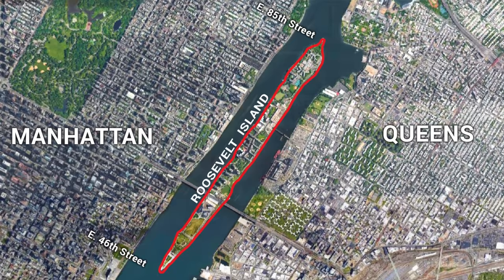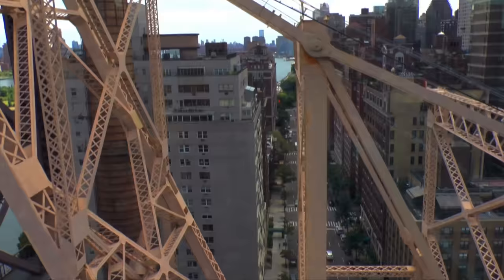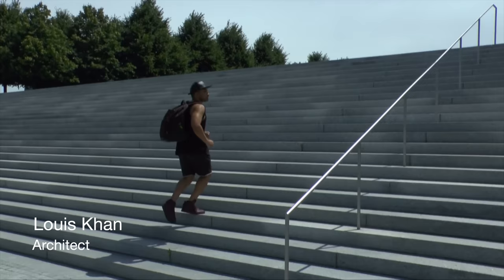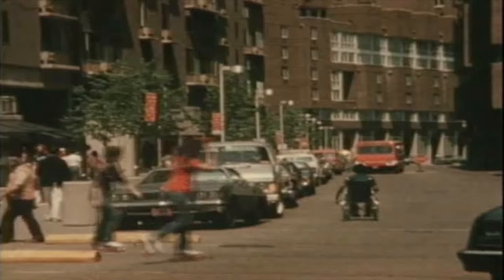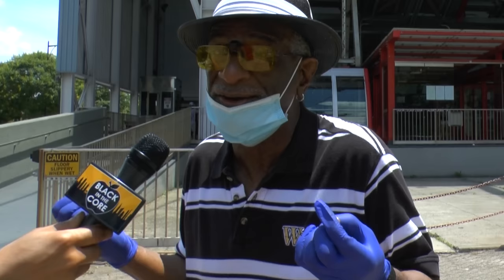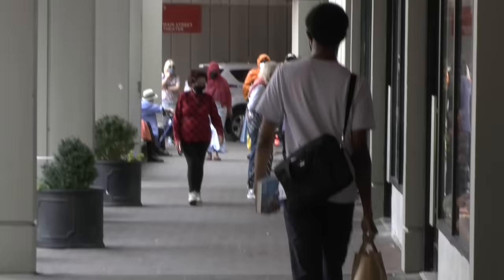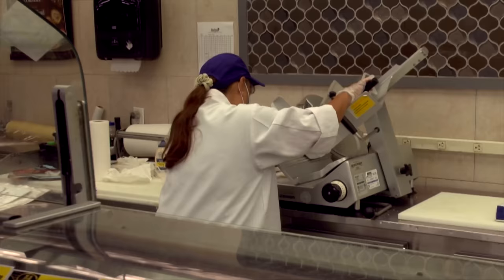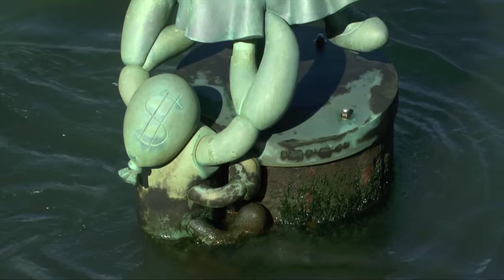Roosevelt Island NYC + Gentrification = Stealing The Dream | Report: Black In The Core 2021📍New York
🕒 TIME STAMPS 🕒
00:00 Intro
1:35 Tram Ride
4:01 The West Promenade
4:36 Smallpox Hospital
5:03 Four Freedoms Park
6:09 Cornell Tech
7:43 Gentrification: From the original master plan to the current reality
15:33 The Octagon
16:47 Roosevelt Island Lighthouse
18:00 Conclusion

There's more to New York City's Roosevelt Island than some random landmarks and a place to see the skyline. In this first episode of Black in the Core we'll see the tourist sites, but we'll also dig deeper.

We'll examine the island's fascinating past, evolving present, and likely future, joined by some long-time island residents. In its early days of being called Blackwell's Island and Welfare Island, it was a place of hospitals, asylums, and prisons. It was renamed Roosevelt Island in the 1970s, when New York officials decided to create, in the words of the master plan, a "multi-mix community in every way".

Celebrated architects and urban planners were brought in to design a brand new island town in the middle of the metropolis. They combined progressive architecture and technology with socioeconomic guidelines, and a racially and economically diverse community was born. Clean, safe, car-free, and surrounded by parks and water, it was a success story...as close to an urban utopia as you can imagine.

But now, decades later, the affordable housing is being transitioned to luxury units and a new technical college is pushing prices even higher.  The Black, brown, and working class white people who formed a unique, close-knit community are being economically pushed off the island by wealthy newcomers. Will this oasis in the city be turned into just another Manhattan neighborhood, with no sense of community or soul? Is Roosevelt Island falling prey to what you might call the plague of gentrification? Watch this episode to learn more.

2000 Median Income: $49,976.
2010 Median Income: $76,250.
47% jump in 10 years!

* NOTE:
Riverwalk Park, Building #8 of the Riverwalk complex, will have app. 340 units of affordable housing. However, the total percentage of affordable units in Riverwalk's nine buildings will only be 40%. The other 60% are market rate, instead of 25% market rate as originally envisioned for the island.

Black In The Core Visits And Reports On Fascinating History, Evolving Present And Likely Future Of Roosevelt Island - Sees Gentrification And A Stolen Dream For Working And Middle Class People

"The Island Nobody Knows", 1969 Master Plan by Philip Johnson and John Burgee

🕒 TIME STAMPS & MUSIC TRACKLIST 🕒
00:10 Walk Through The Park - TrackTribe
2:13 Night on the Town - TrackTribe
3:55 The Sea Captain & The Mermaid - Asher Fulero
4:34 Window Demons - Roljul
5:01 Road Trip - Slynk
6:07 Castlevania - Density & Time
7:25 Lost Highway - Au.Ra
7:43 70’s Summer - Royalty Free Music
10:19 It Doesn’t Need To Be More Than That - pATCHES
10:30 Bike Sharing to Paradise - Dan Bodan
11:47 Electro Fight - Kwo
14:35 Tides - Windows of Ken
15:04 Take Me Down To The Fashion Show - NoMBe
15:30 Assembing - Asher Fulero
16:27 The Missing 11th - DJ Williams
17:19 Spy In The 60’s - Sir Cubworth
17:56 Black Swan - Quinoas Moreira

roosevelt island
roosevelt island nyc
roosevelt island tram
roosevelt island tramway new york
roosevelt island tramway
roosevelt island apartment
roosevelt island new york
roosevelt island new york city
roosevelt island nyc
roosevelt island history
roosevelt island smallpox hospital
roosevelt island bridge
roosevelt island subway station
living on roosevelt island
gentrification nyc
gentrification explained
gentrification documentary
gentrify your own hood before
mitchell lama apartments nyc
mitchell lama
affordable housing nyc
affordable housing crises
nyc architecture history
new york architecture history
new york architecture tour
new york architecture walking tour